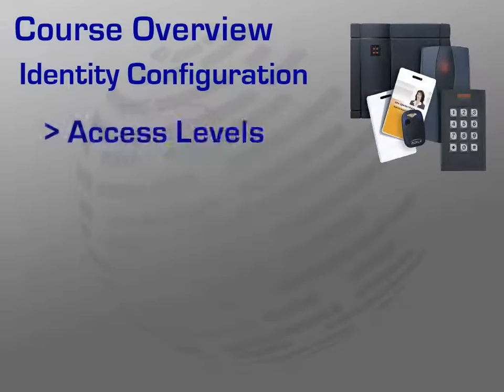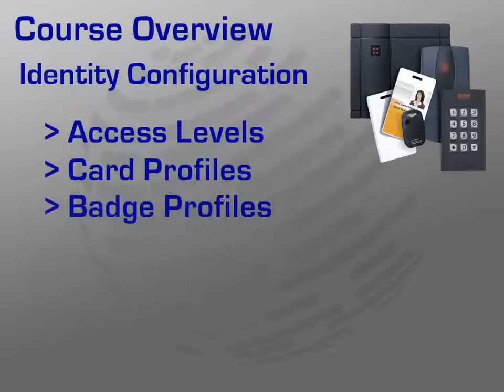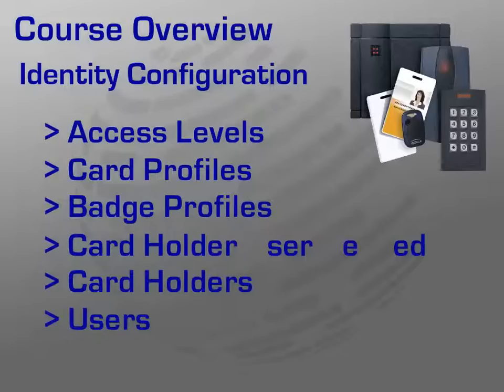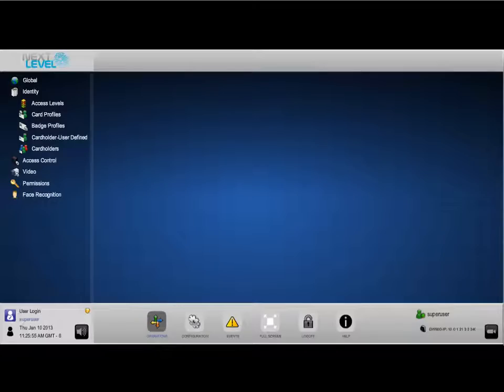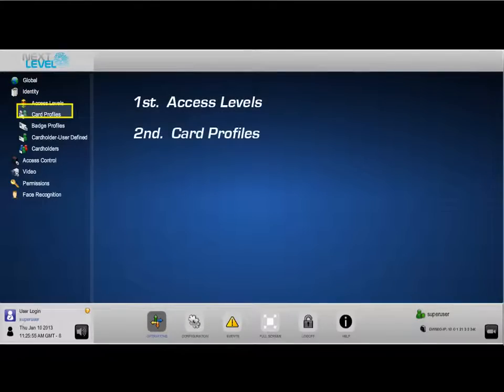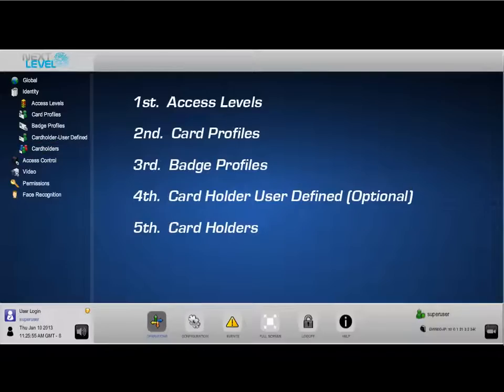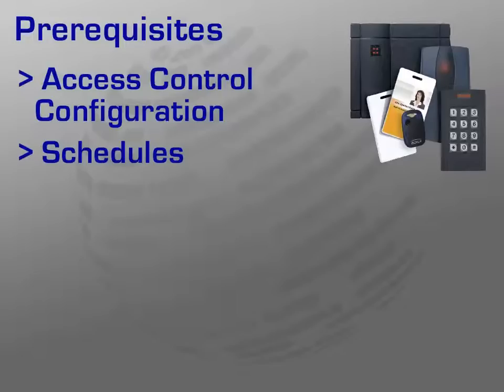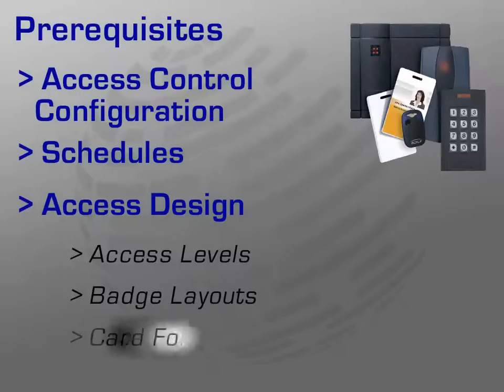NLSS Version 3.3: Identity Introduction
Introduction to the Identity section of Conffiguration - version 3.3 of the NLSS Unified Security Suite